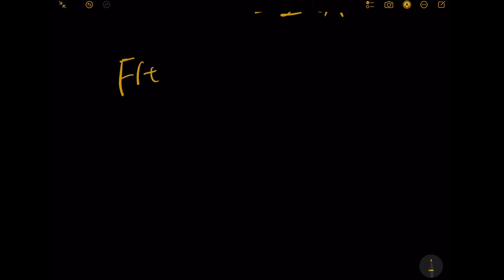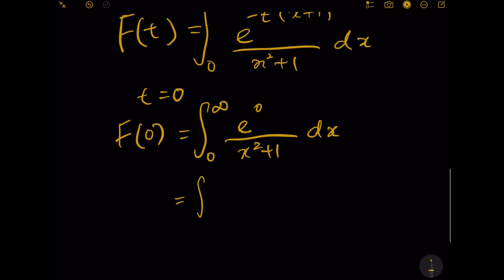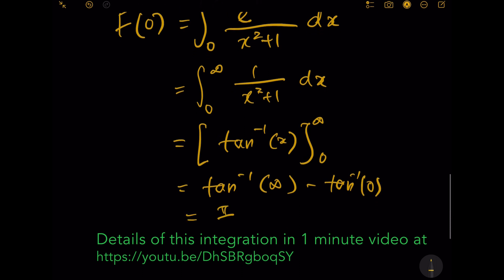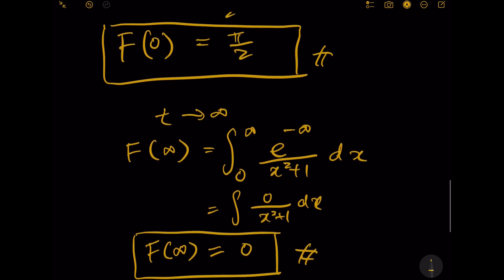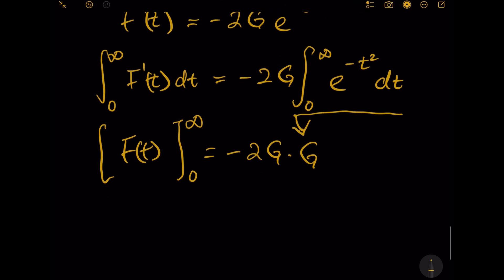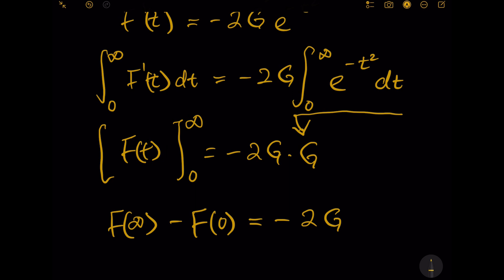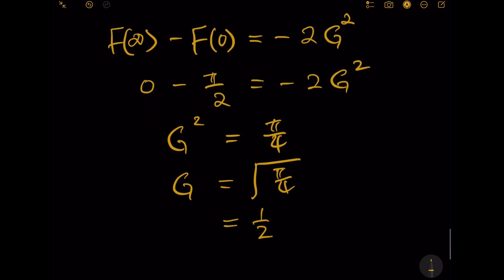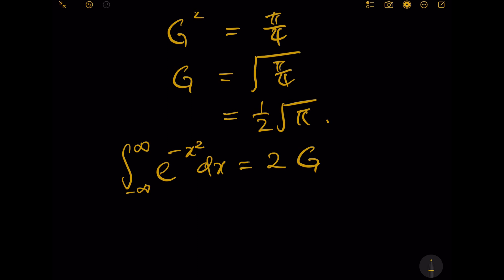Solving Gaussian Integral (integration of gaussian function) using Feynman’s Method.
Result of Gaussian Integral is important for Normal Distribution Function, which will be in my next video.